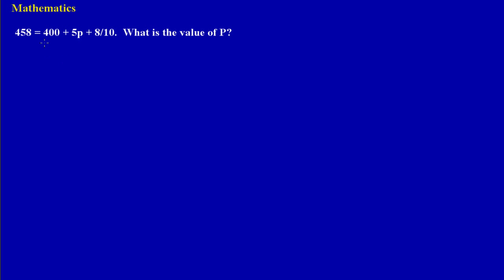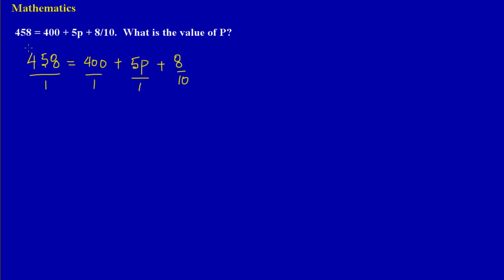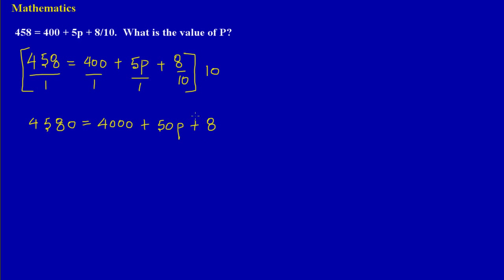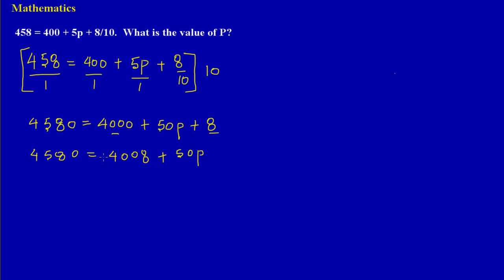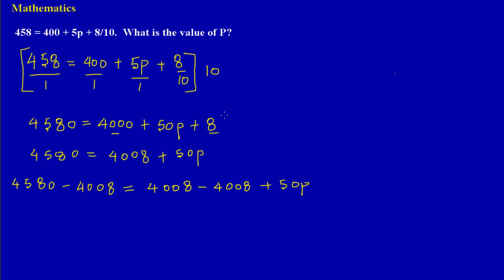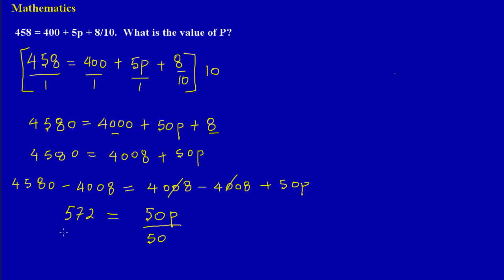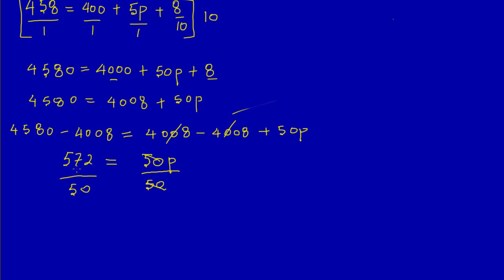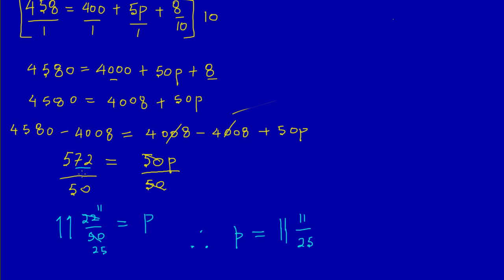Algebraic Fractional Equations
This lesson shows how to calculate equations in fraction form